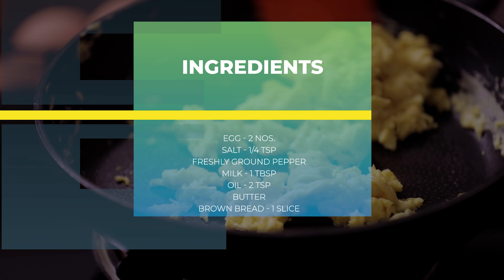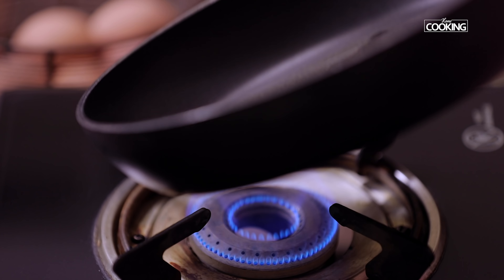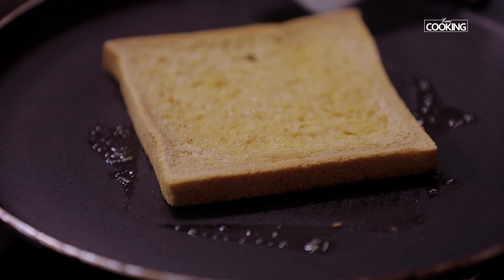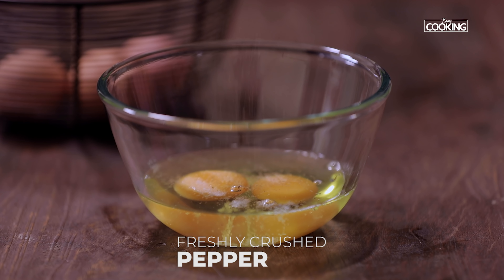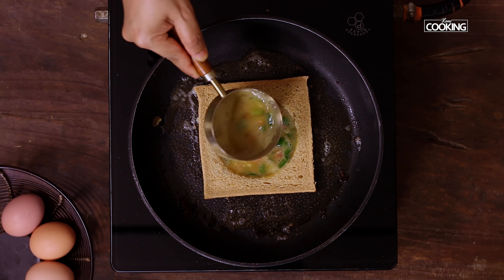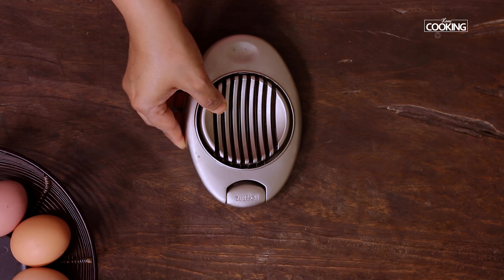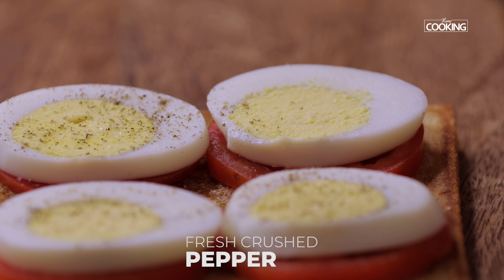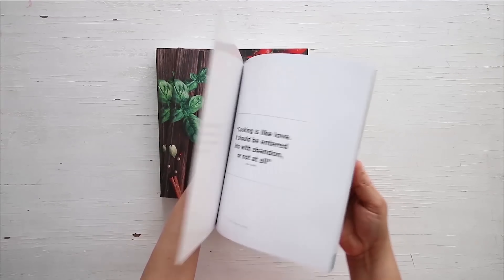Eggs 3 ways | Breakfast Recipes | Egg Recipes | Quick and Easy Bread Toast Recipe| Healthy Recipe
Eggs 3 ways | Breakfast Recipes | Egg Recipes | Quick and Easy Bread Toast Recipes | Healthy Breakfast Recipes

Ingredients

Recipe: 1
EGG - 2 NOS.
SALT - 1/4 TSP (Buy
FRESHLY GROUND PEPPER (Buy
MILK - 1 TBSP
OIL - 2 TSP (Buy
BUTTER (Buy
BROWN BREAD - 1 SLICE

Recipe: 2
FRESHLY CRUSHED PEPPER
CHOPPED ONIONS
CHOPPED TOMATOES
CHOPPED CAPSICUM
CHOPPED GREEN CHILLI
GRATED CHEESE (Buy

Recipe: 3
BOILED EGG - 2 NOS.
TOASTED BREAD - 1 SLICE
SLICED TOMATOES
SALT
FRESH CRUSHED PEPPER
CHILLI FLAKES (Buy

Method:

Scrambled egg toast:
1. Crack open 2 eggs, to this add salt, freshly ground pepper and milk.
2. Beat this well.
3. Heat pan, add oil and spread it.
4. Pour the egg mixture to it and start stirring before the egg cooks.
5. Keep stirring until the egg cooks.
6. Heat a tawa, put some butter. Place the bread slice on it and toast.
7. Apply some more butter on the top and flip it.
8. Once the bread is toasted on both sides, remove it.
9. Place the scrambled egg on the toast.
10. Sprinkle some chilli flakes on top. This is optional.
11. Egg Scramble Toast is ready.

Omelette Toast:
1. Crack open 2 eggs in a bowl.
2. To this add salt, pepper, onion, tomato, capsicum, green chillies and beat well.
3. Take the bread and cut out the middle using a cookies cutter. Don't discard cut out bread piece.
4. Heat a pan, add butter to it. Place the outer bread on it.
5. Keep the flame on low and pour the omelette mixture in the middle.
6. Grate cheese on it. Place the cut out center piece over the omelette mixure.
7. Press the bread slightly and flip it.
8. Increase the flame to medium,  complete toasting the other side.
9. Omelette Toast is ready.

Boiled Egg Toast:
1. Slice hard boiled egg using egg sliced. Use knife if you don't have a slicer.
2. Place the tomato slices on the toast.
3. Place the egg slices on the tomato.
4. Season it with salt and pepper and chilli flakes.
5. Sprinkle some coriander leaves on it.
6. Boiled egg Toast is ready.